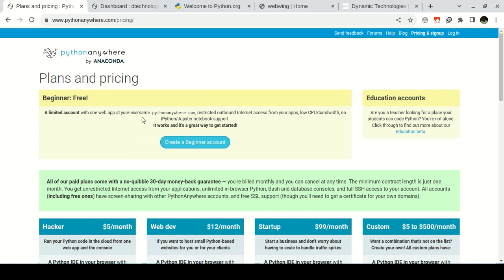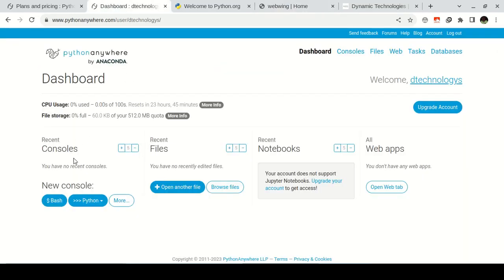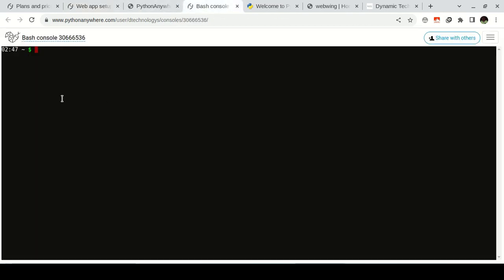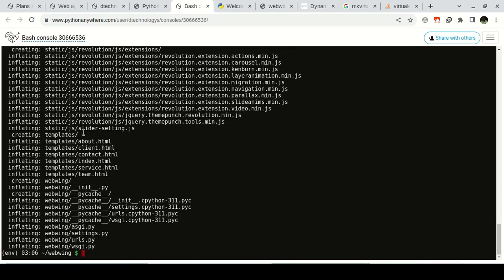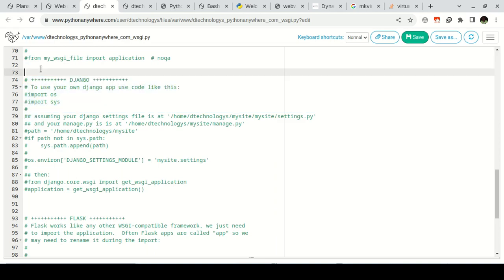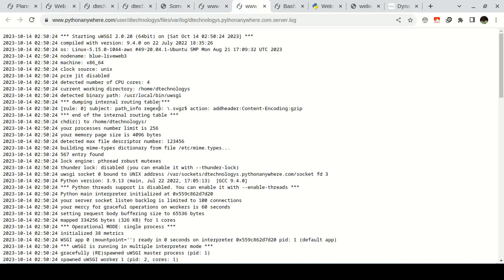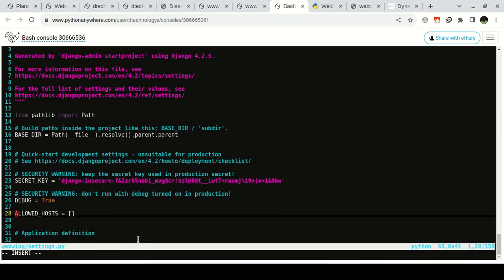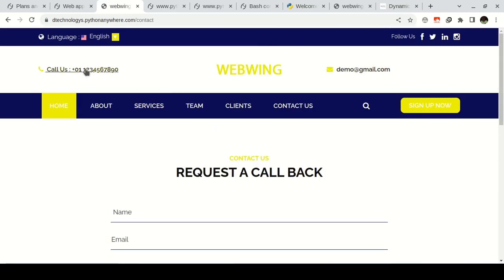How to Deploy a Django project on Pythonanywhere | Free Django hosting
This video illustrates how to deploy a Django project on Pythonanywhere. Pythonanywhere is a web hosting platform focusing on hosting Python framework applications.

how to deploy django project on server